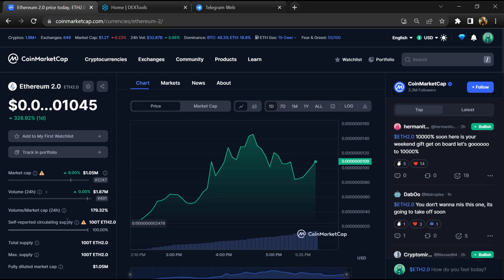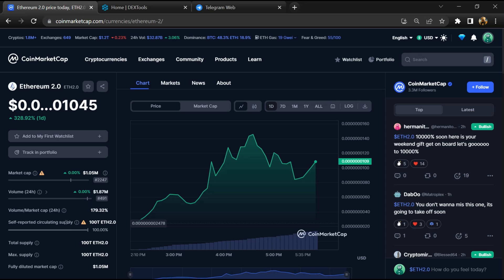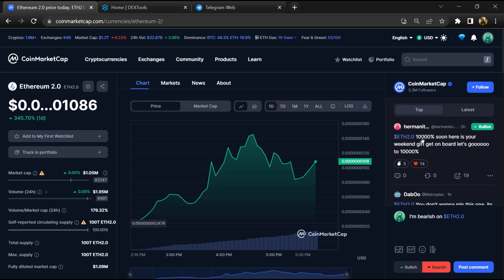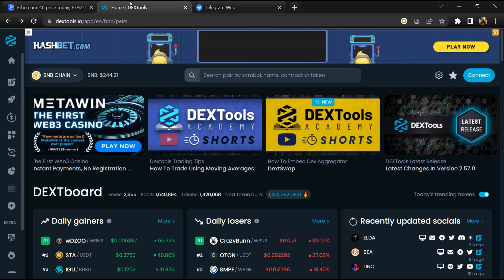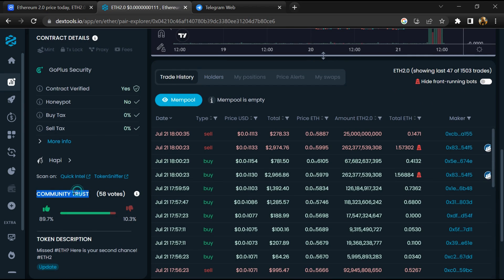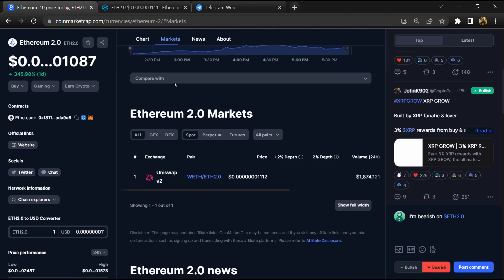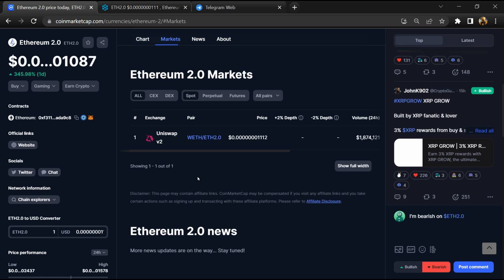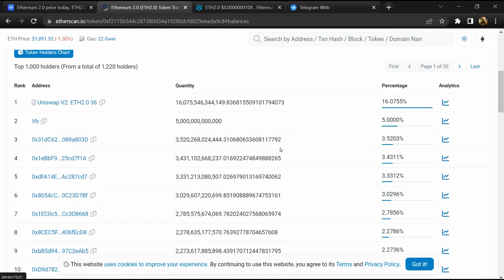Is Ethereum 2.0 (ETH2.0) Token Legit or Scam ??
In this video, I am going to share that Ethereum 2.0 (ETH2.0) Token is legit or a scam. I have made videos based on online data, I am not a financial advisor investing in crypto at my own risk.